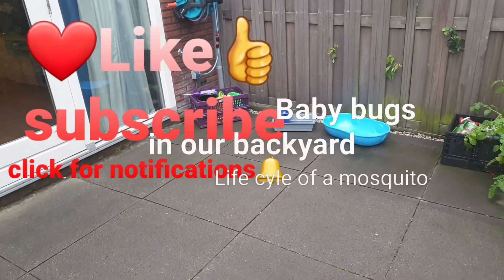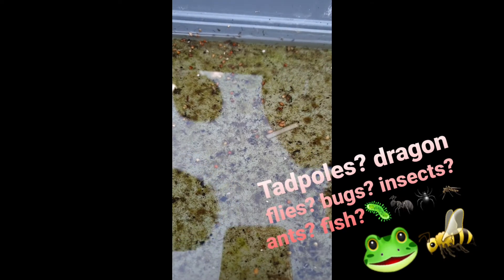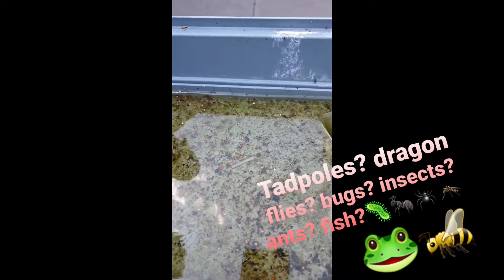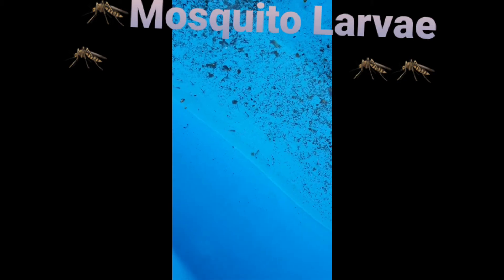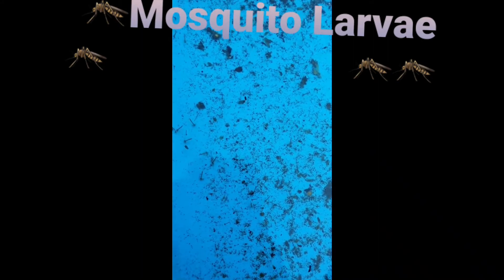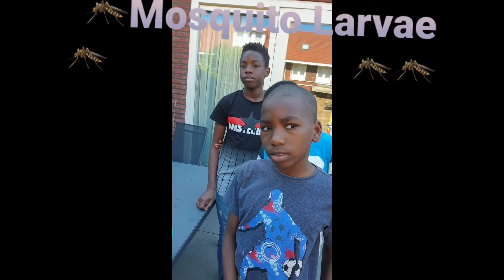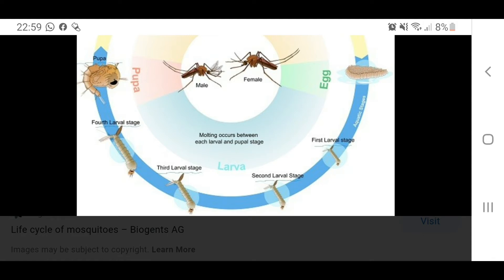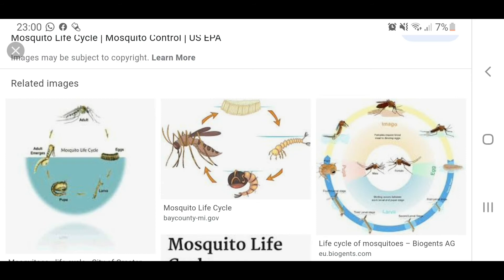Baby bugs in our backyard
The Life cycle of a mosquito. This video is part of a series that introduces kids to real life outdoor learning as they discover amazing science in their back yard. It also teaches basics of lifecyle of a mosquito and helps make it all real and relevant.

Every situation is a potential teaching moment. Enjoy baby bugs in our backyard